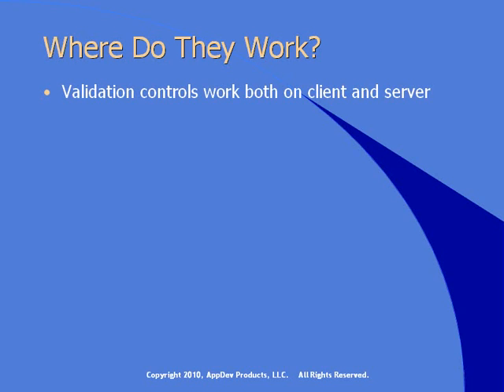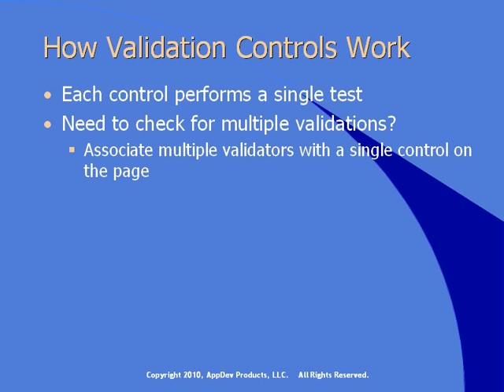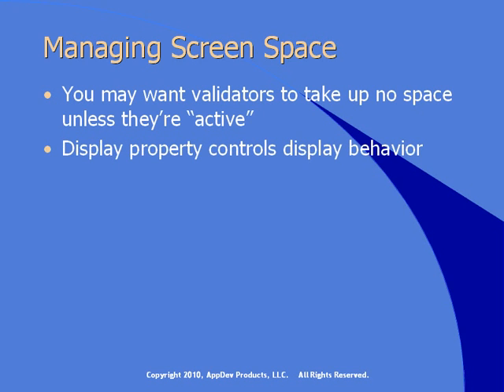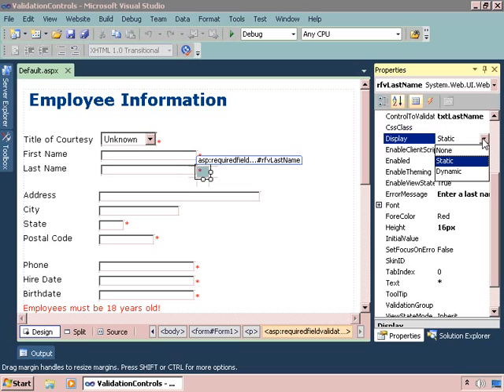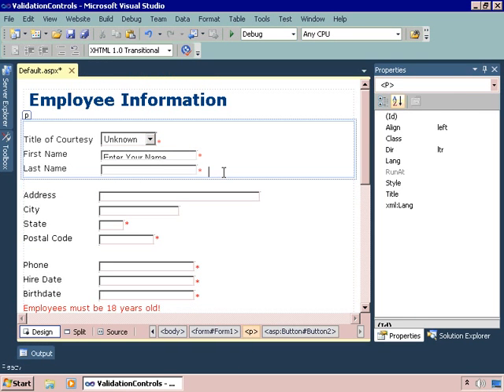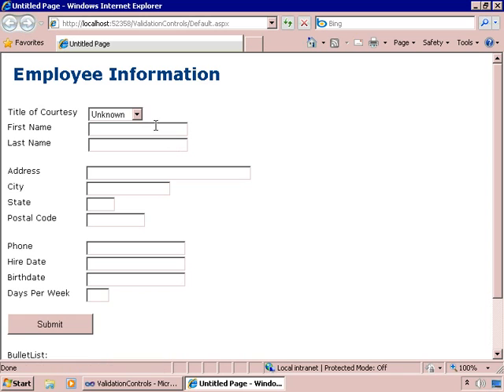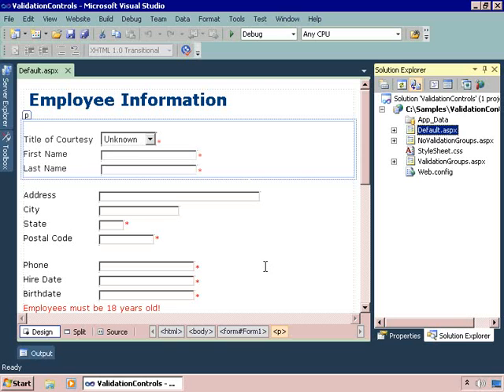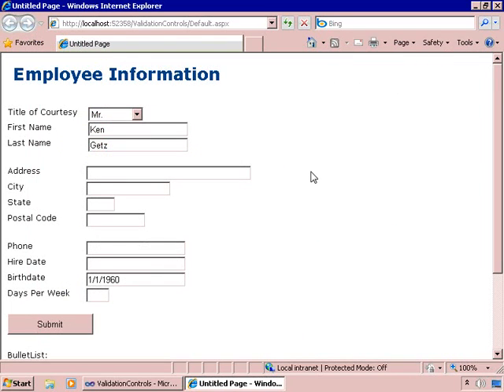02 Simple Validators